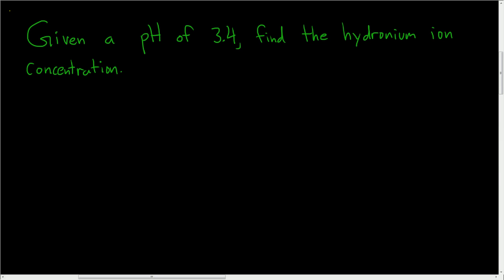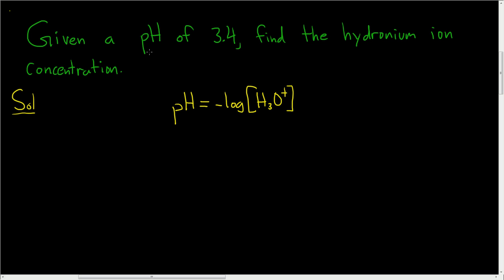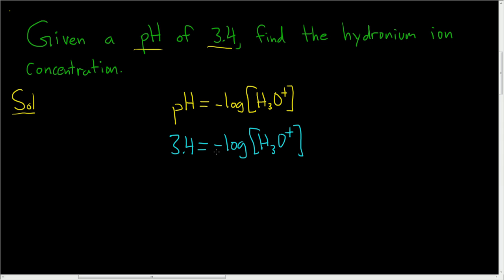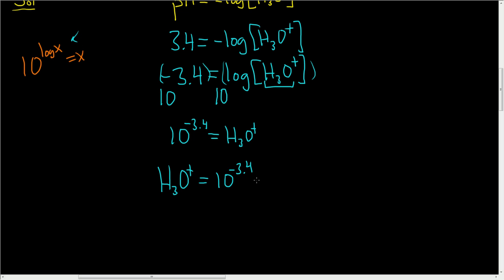Find the Hydronium Ion Concentration given the pH